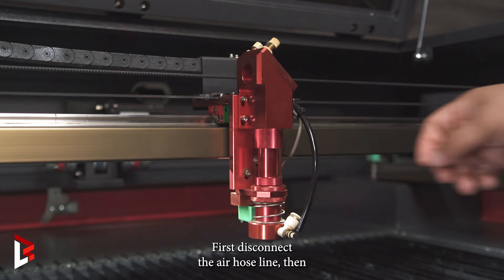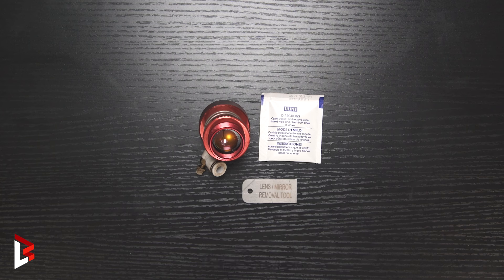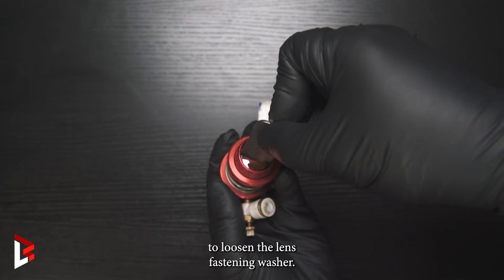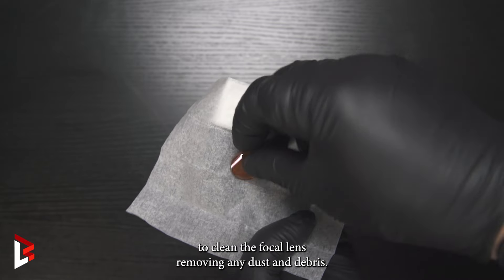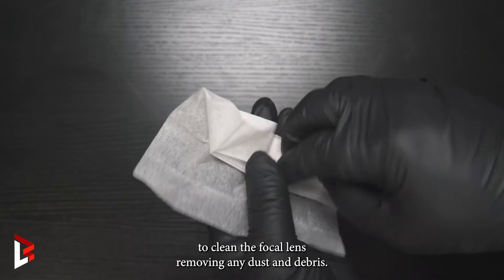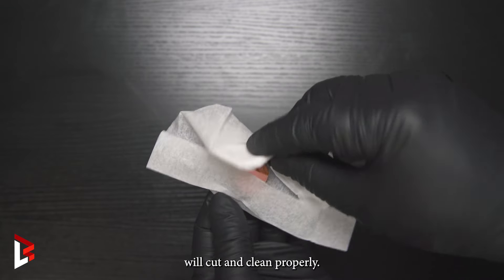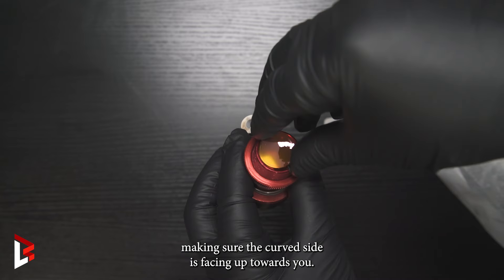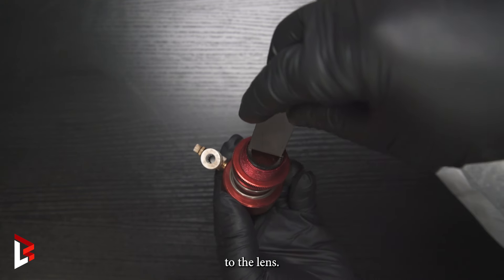BOSSLASER | How To Quickly Clean The Focal Lens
Keeping the focal lens clean is crucial to maintaining a high quality cut and engraving. In this video we'll show you how easy it is to remove the focal lens for cleaning.